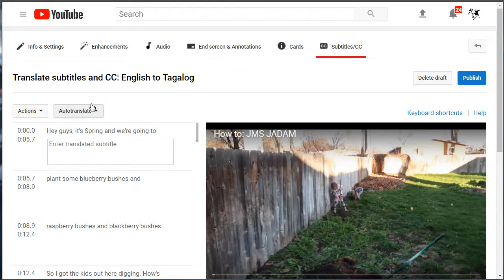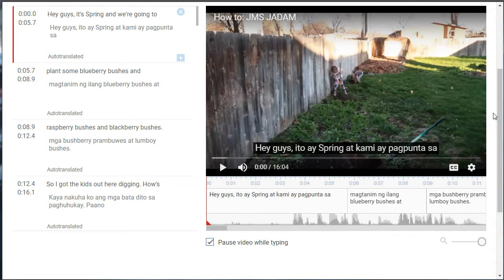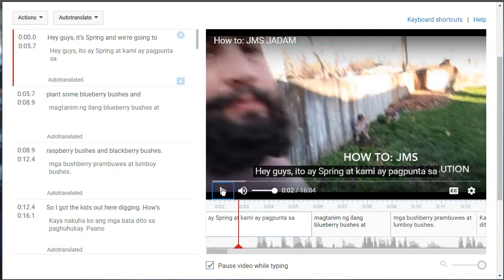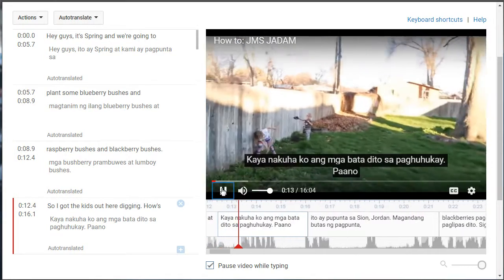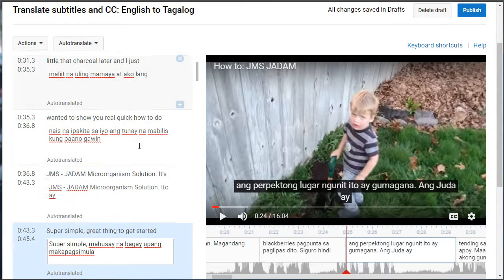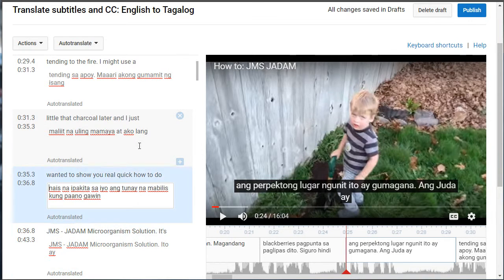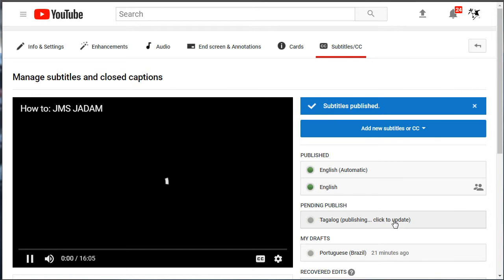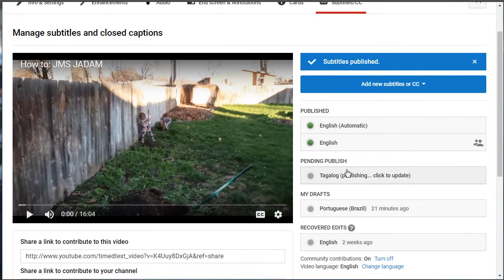YouTube Translations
How to place Closed Captions on a YouTube video for another language.

This video assumes you have already done english CC for your video. Now you want to place other languages on your video with Closed Captions.